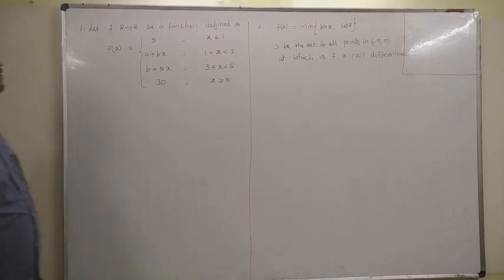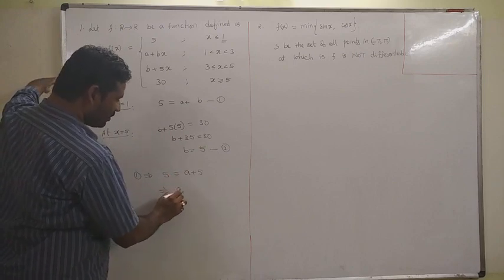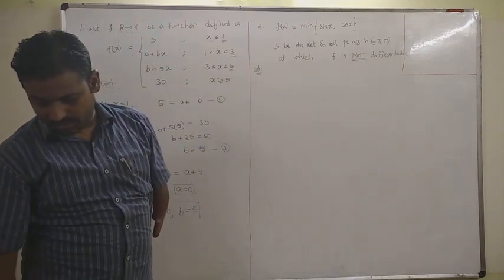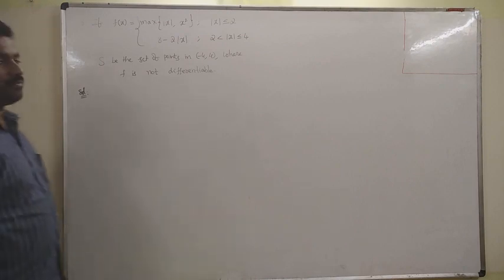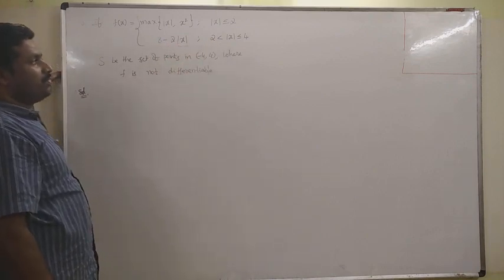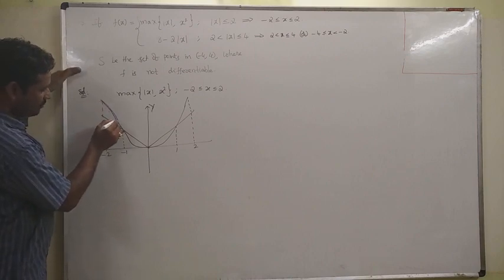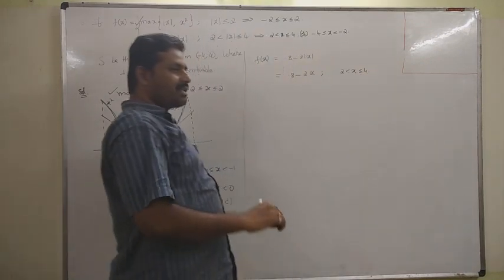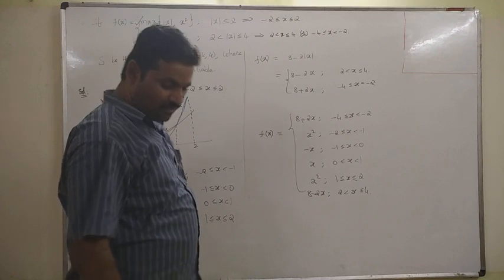2019 Mains - continuity and differentiabiliry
For IIT- JEE MATHEMATICS